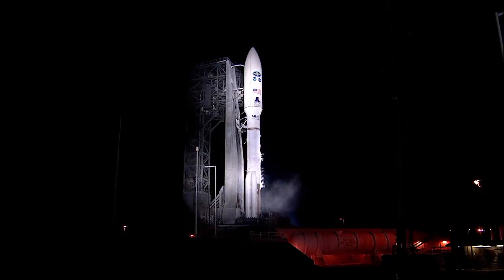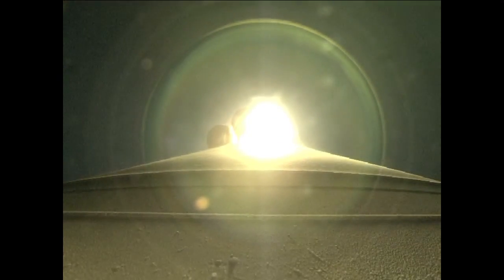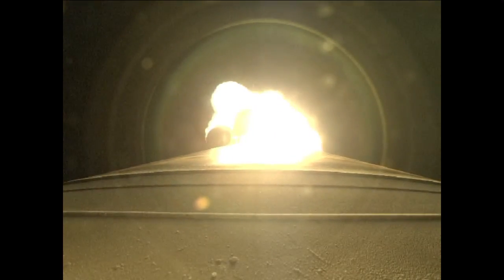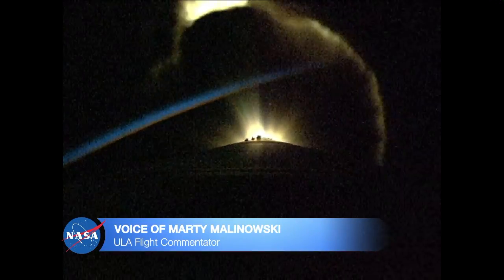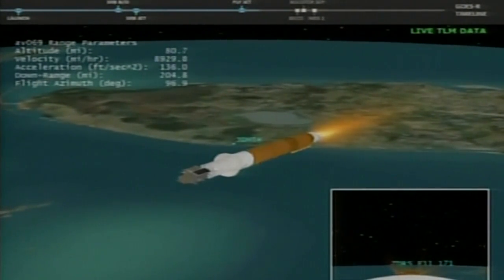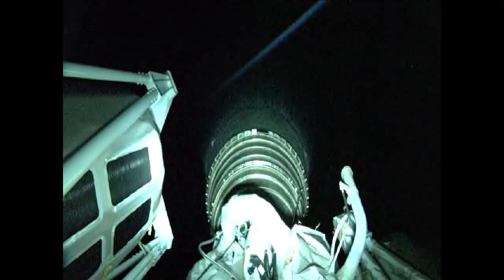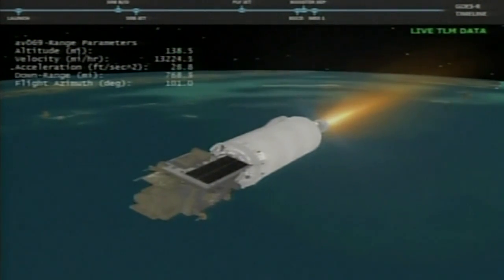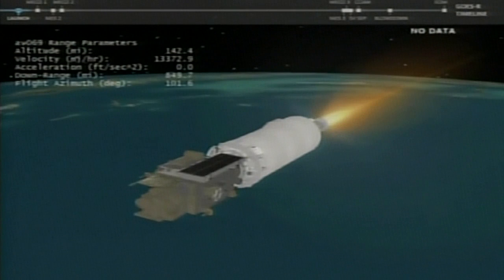Advanced Weather Satellite Launched into Orbit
The first spacecraft in a new series of NASA-built advanced geostationary weather satellites launched into orbit aboard a United Launch Alliance Atlas V rocket Nov. 19 from Cape Canaveral Air Force Station in Florida. Once in geostationary orbit, GOES-R will be known as GOES-16 and will provide images of weather patterns and severe storms as regularly as every five minutes or as frequently as every 30 seconds. These images can be used to aid in weather forecasts, severe weather outlooks, watches and warnings, lightning conditions, maritime forecasts and aviation forecasts.